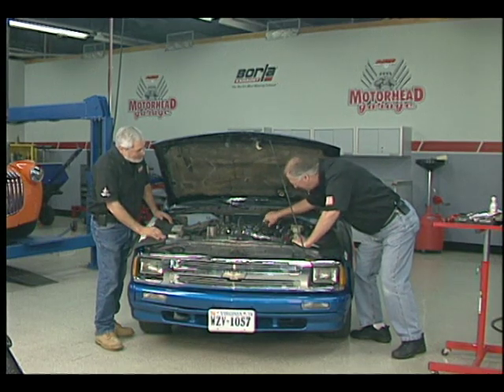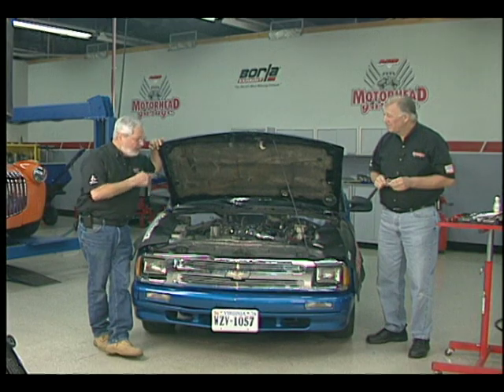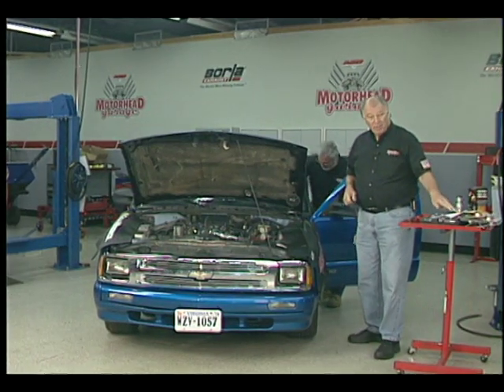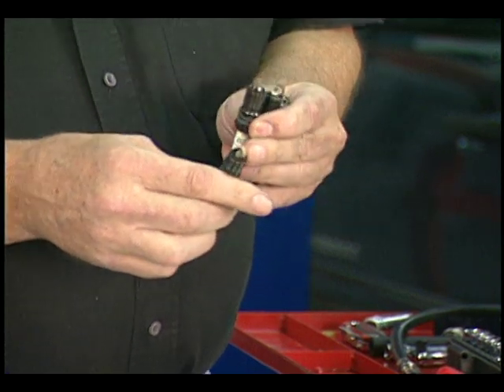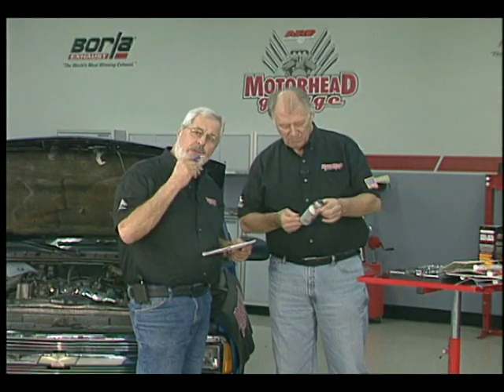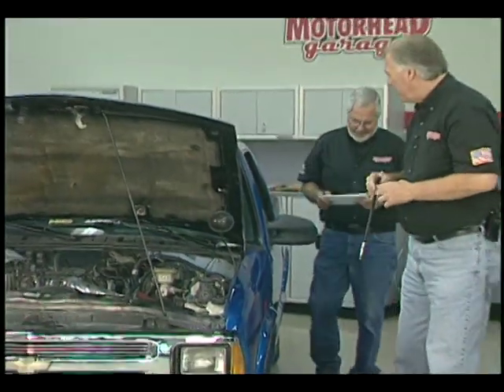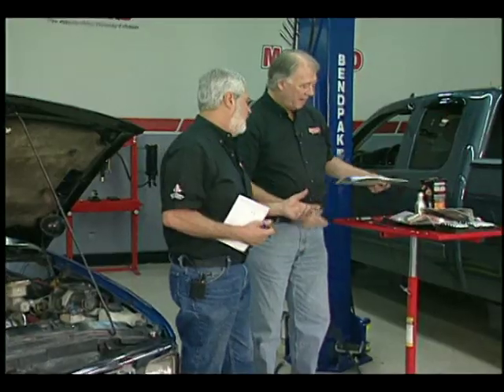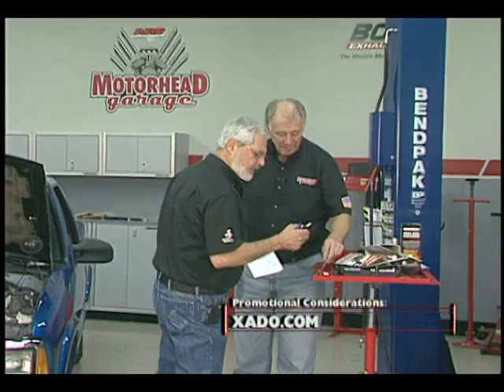XADO in MOTORHEAD GARAGE TV SHOW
Some of our premium products have been recently shot in popular "Motorhead Garage" TV-Show. The two hosts Sam Memmolo and Dave Bowman, pioneers in automotive how-to are reunited in the shop as they analyse, assemble, and then advise viewers of the products and techniques for repairing and improving a wide variety of rides.TV-show specializes in demonstrating step-by-step installations of the latest automobile market products.

In the episode of August, 27 Sam and Dave are testing XADO Atomic Metal Conditioner Maximum and reviewing EX 120 Revitalizants for automatic transmissions, gasoline engines and diesel engines.